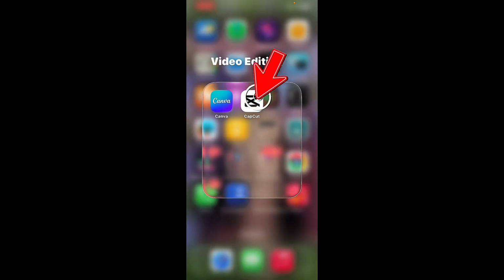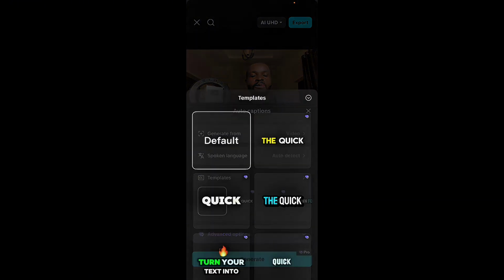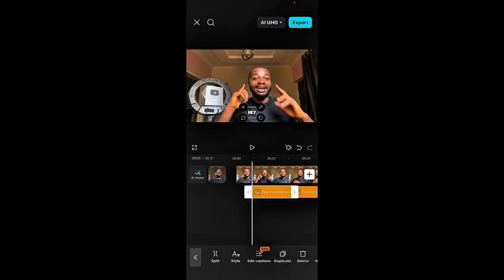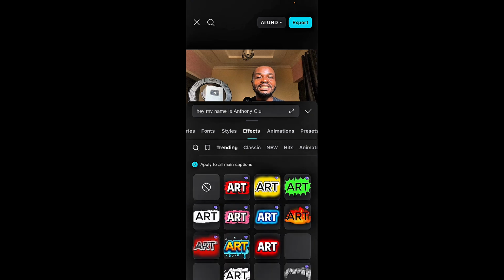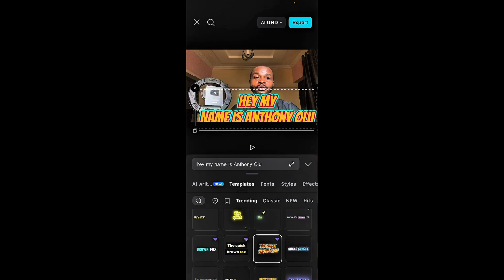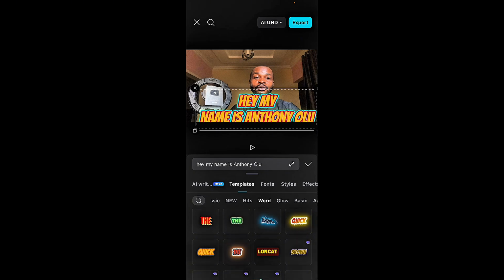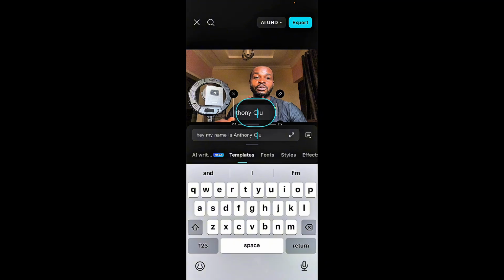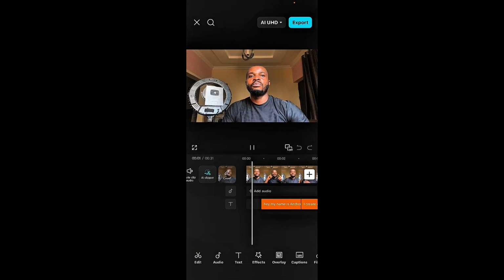How to Add Captions to Videos for FREE Using CapCut AI Step by Step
Are you still adding captions manually? Stop wasting your time.
In this video, I'm showing you exactly how to add AI captions
to any video for FREE using CapCut — no experience needed,

Whether you're a content creator, small business owner, or
freelancer, captions are no longer optional. Studies show
85% of people watch videos on mute — if your video has no
captions, you're losing viewers every single day.

In this tutorial you'll learn:
✅ How to use CapCut's AI auto-caption feature
✅ How to style and customise your captions
✅ How to export your captioned video without a watermark
✅ Pro tips to make your captions look professional

This works on CapCut desktop and mobile — completely FREE.

that actually work for creators and business owners.